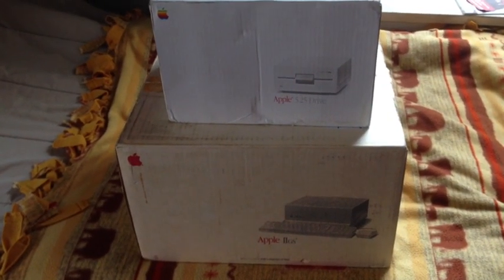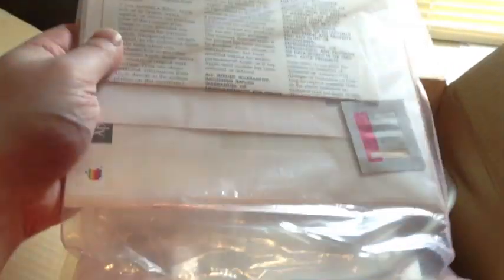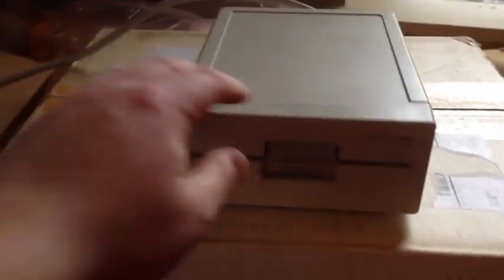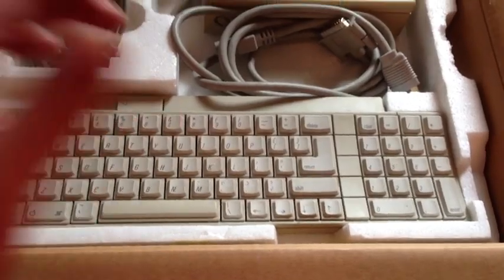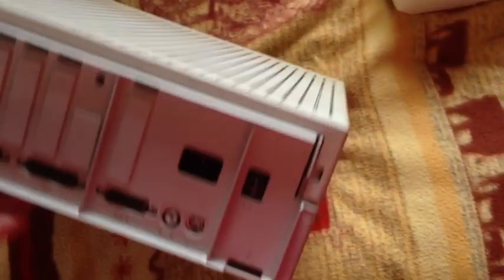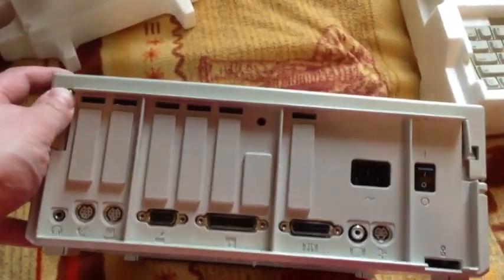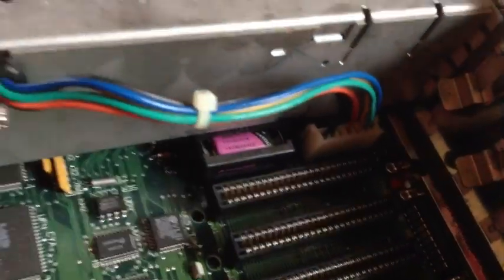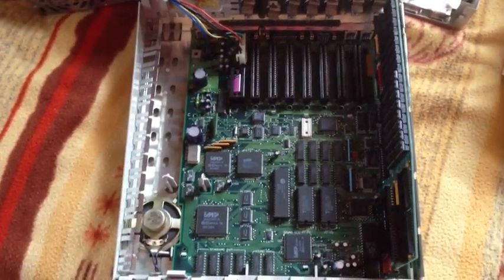Wednesday Afternoon Unboxing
The ups lady dropped off some boxes today. This was part of a trade.